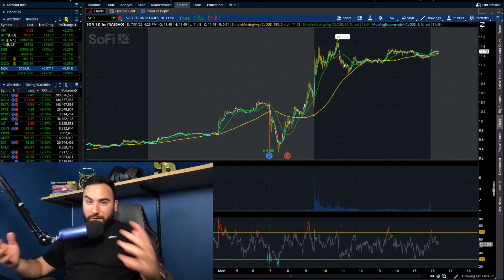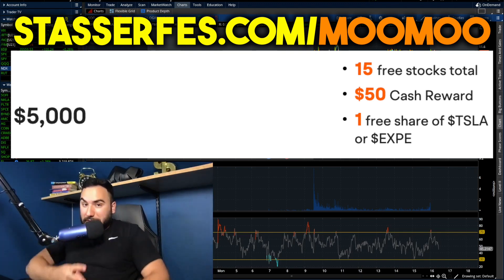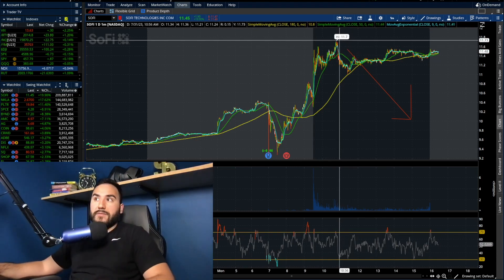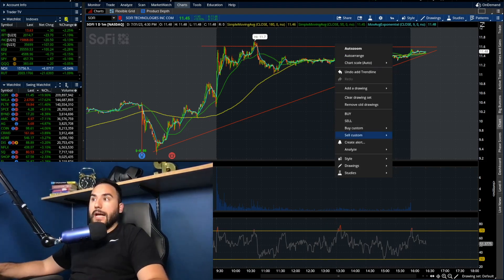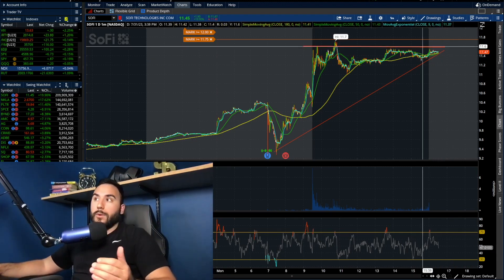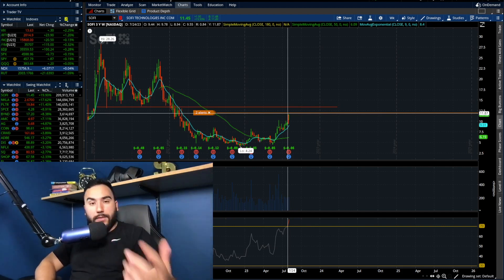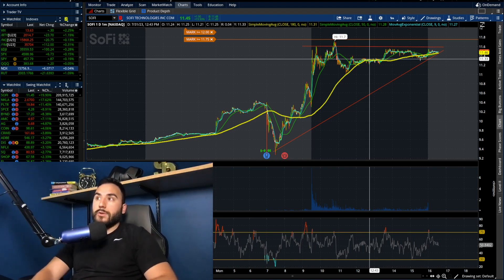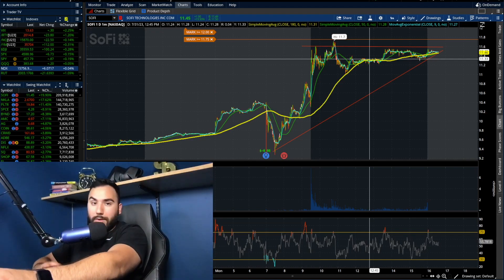SOFI STOCK IS HEADING TO $15!?